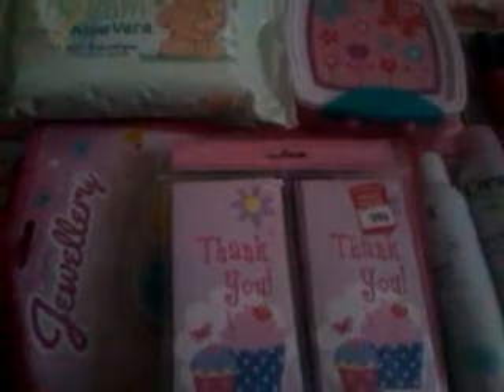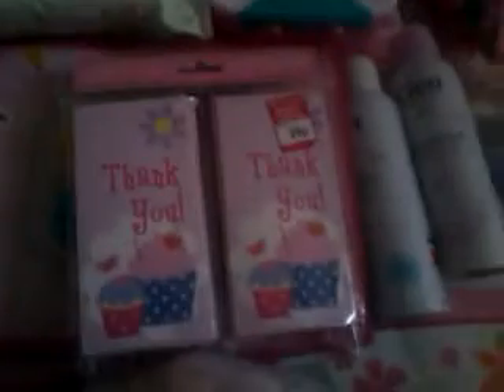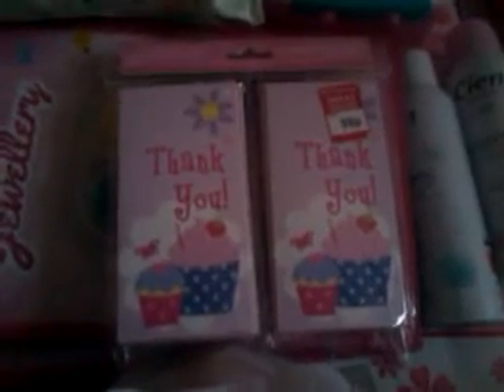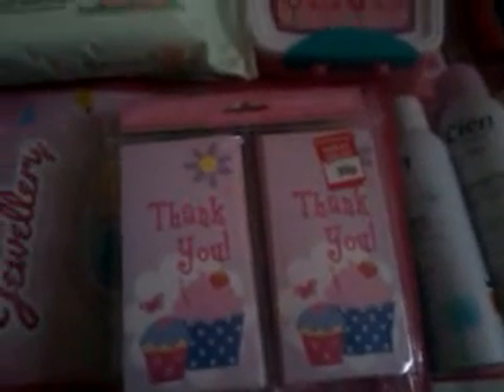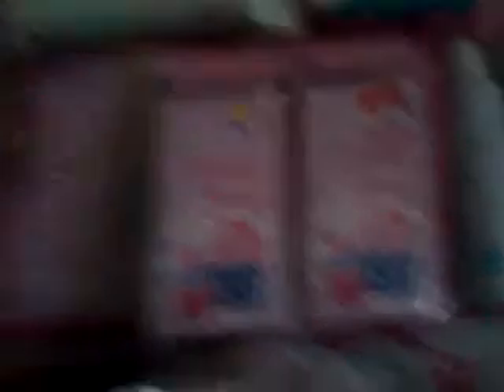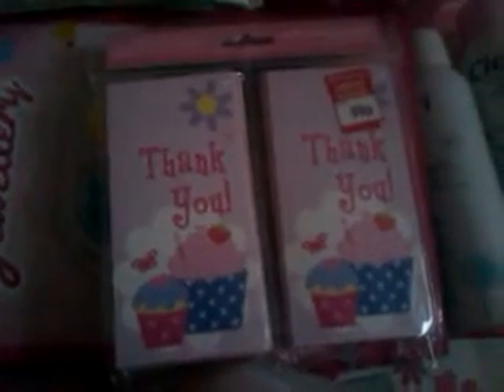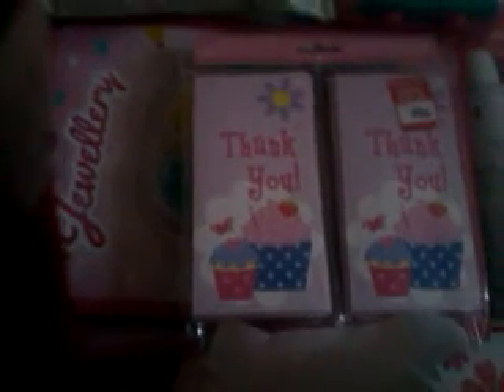Cute Haul ✿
♥ ღ ♥♥ ღ ♥♥ ღ ♥♥Please Read♥ ღ ♥♥ ღ ♥♥ ღ ♥♥
ʕ♡˙ᴥ˙♡ʔ Hello Guys!!
So It was my Birthday on the 23rd and I had an AMAZING DAY!!! ʕﾟ;ᴥ;ʔ
And i will have a Birthday Haul for you but it is in bad quality in the dark ʕﾟつᴥʔ But i will still upload it and I will make another video of my Birthday week ʕﾟ;ᴥ;ʔ so i am really excited to show you all what i got ʕ♡˙ᴥ˙♡ʔ
I have had a weeks holiday of school and now i am back to school *Start the violins* ʕﾟつᴥʔ
But i am not going to stop doing videos ʕ´•ᴥ•`ʔ I have made alot of charms and i am very excited to show you guys!  ʕ♡˙ᴥ˙♡ʔ  WIPPEEEEE!!! ʕ´•ᴥ•`ʔ I made myself do some charms i cant let myself get down with my Exzema LETS LIVE LIFE SUBBIES!!! ʕ´•ᴥ•`ʔ
I hope you all have had great blessings! And and enjoy Life!! Thank for for watching...Reading and Liking I am very Blessed and Thankful!!!  ʕ´•ᴥ•`ʔ
I will be back for another Update guys!! But for now Bye Bye!!! ʕ´•ᴥ•`ʔσ"